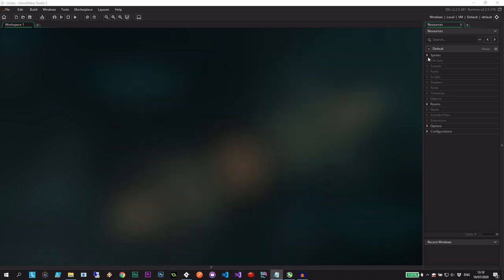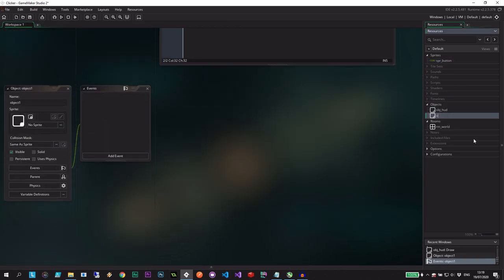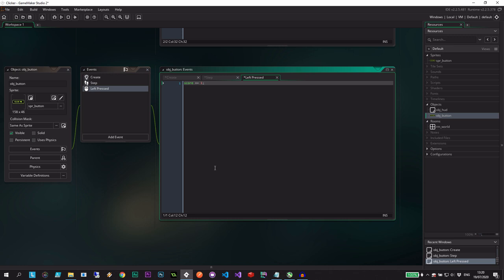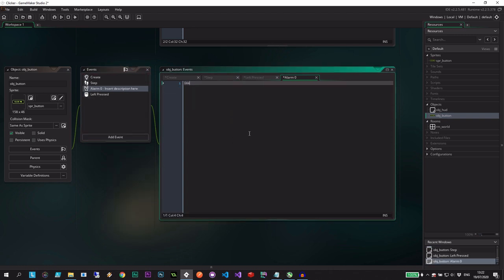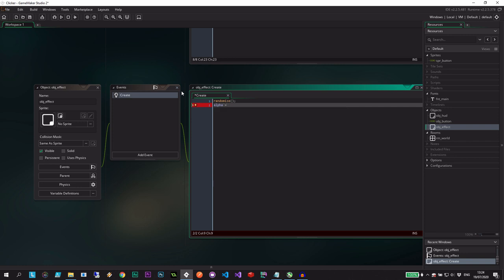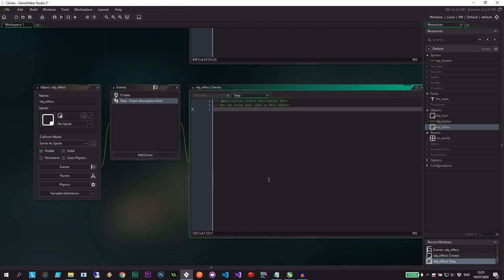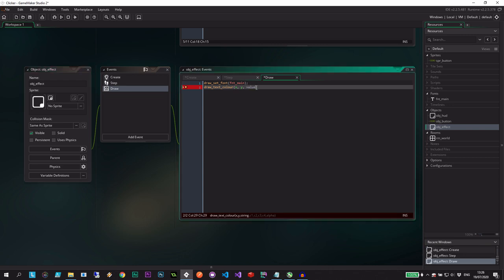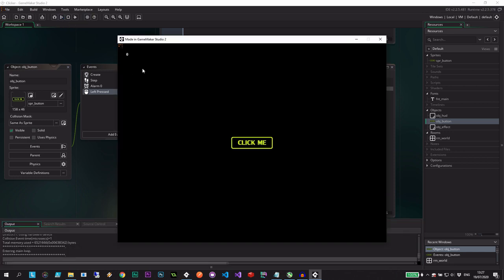Clicker Game Effect - GameMaker Studio 2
Here's a much needed little GameMaker Studio 2 effect for the next clicker game you create.

DOGE ▶ DAVYUBtcseqtZaEuzQmCnUXntJmizbbd7x
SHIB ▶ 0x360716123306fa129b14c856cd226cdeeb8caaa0